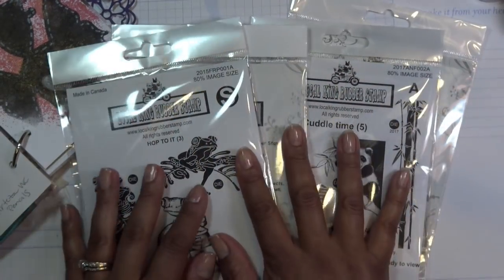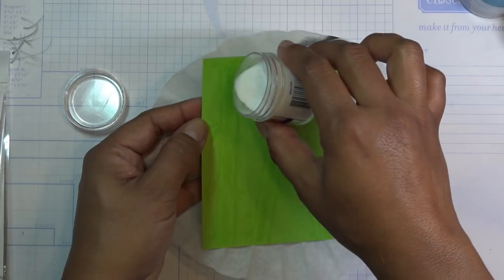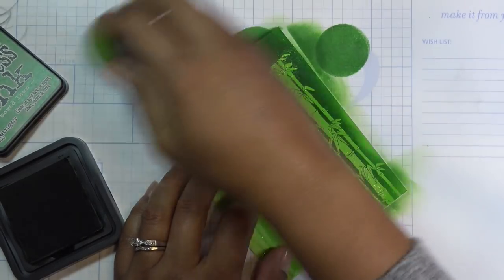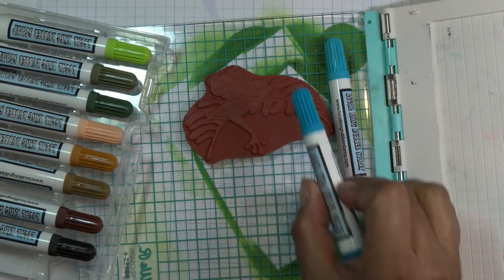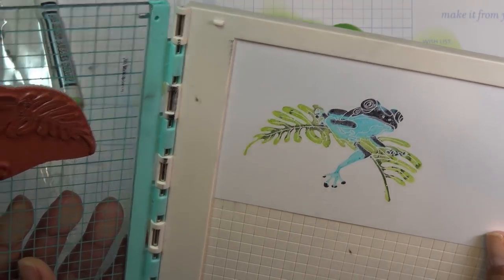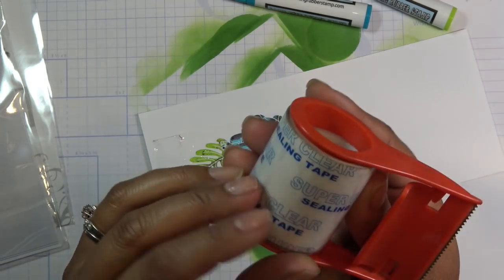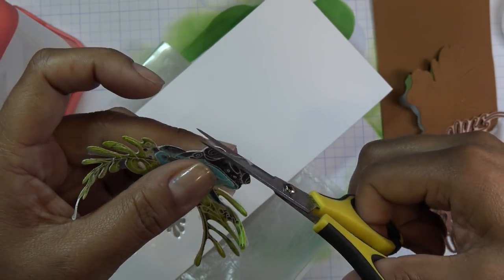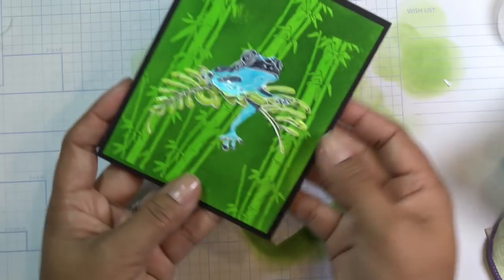Local King Rubber Stamp "Hop to It" Tutorial! Embossed Background & Tape Trick! New July Promo Code!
Hop to It Rubber Stamp Set

Hop to It Dies Set

Cuddle Time Stamp Set

Cuddle Time Dies Set

Bamboo Background Stamp

Mailing Address:
Vianney Luna
United States